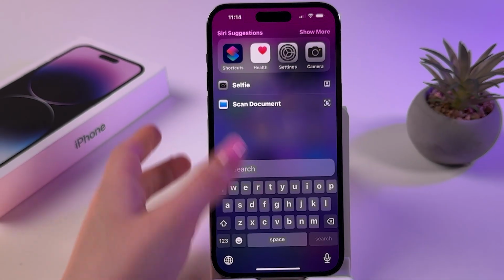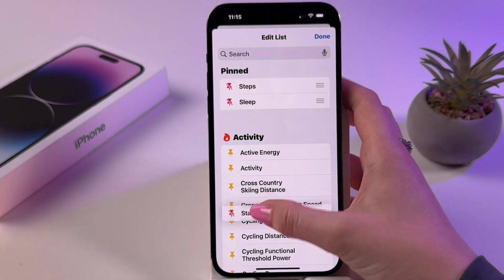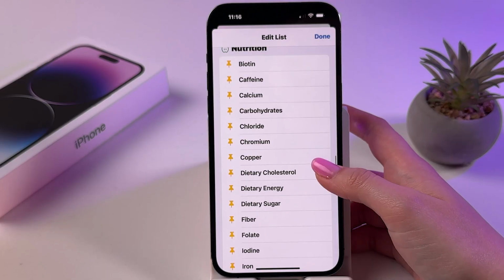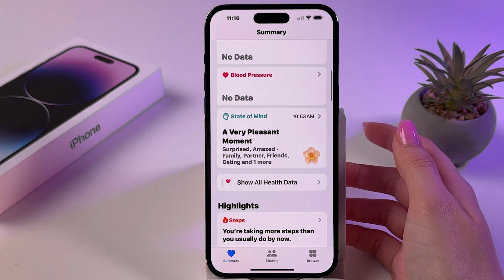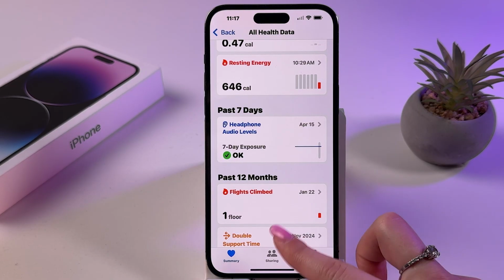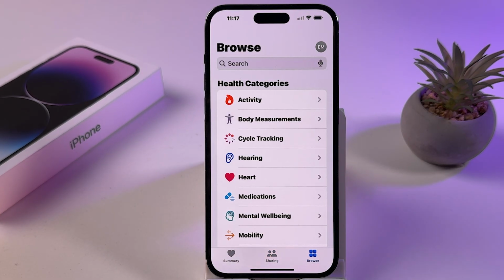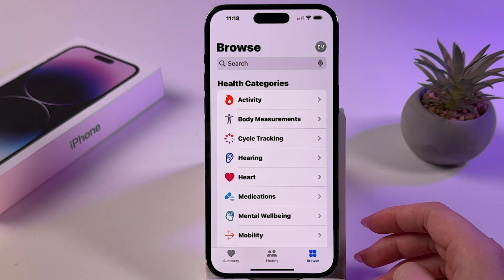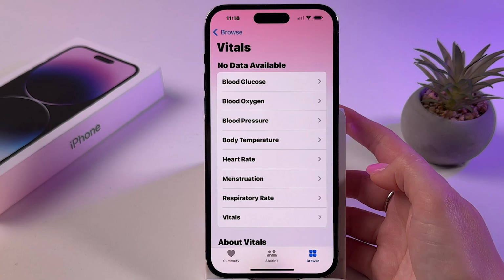How to Correctly Use The Health App On iPhone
Discover the revolutionary features of the Health app on your Apple device! In this insightful video, I unlock the secrets to leveraging the Health app to maximize benefits that enhance your fitness and wellness journey. Dive into the updated interface with iOS 18, personalize your summary page, and integrate multiple health metrics into your daily routine. Whether you're looking to track trends, connect with other wellness apps, or share your health data securely, this tutorial guides you through each step. Perfect for all iPhone users seeking to improve their health monitoring systems! Watch now to transform how you engage with your Health app!

This video also covers the following topics:
Utilizing the iPhone's Health App for Maximum Benefit
Master the Health App on Your Apple Device
A Comprehensive Guide to iPhone Health App Features